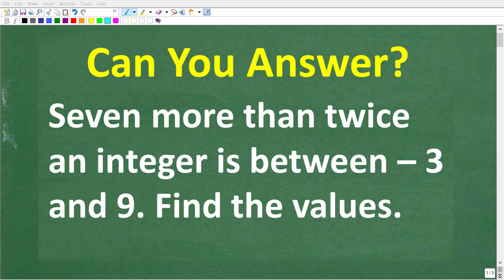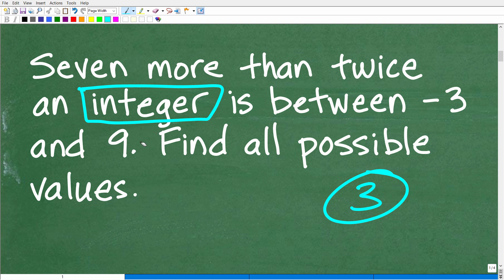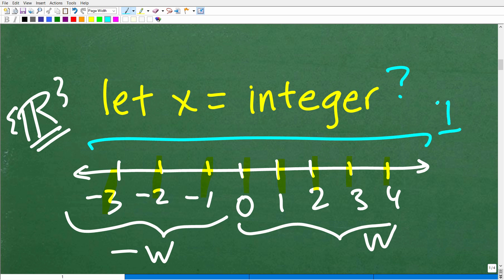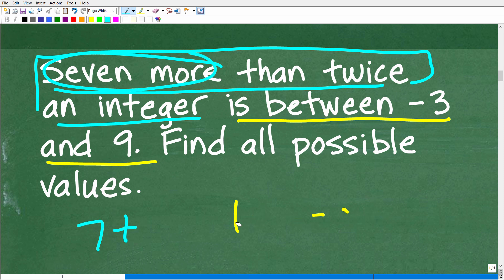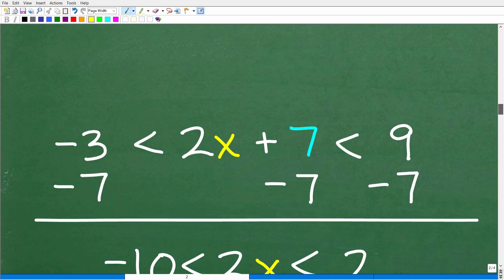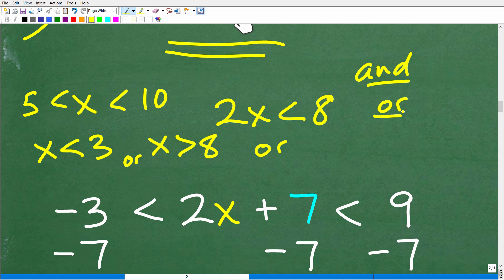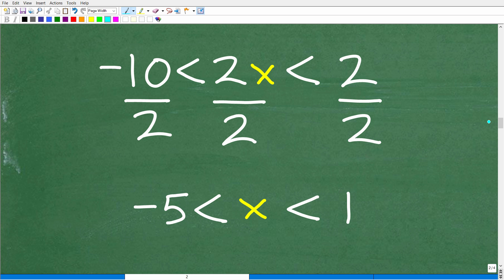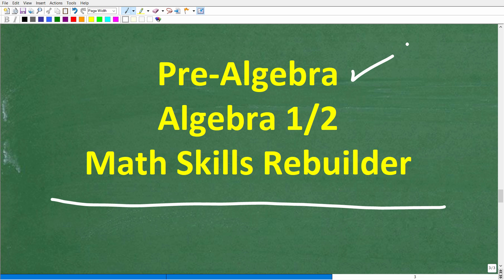7 more than twice an integer is between negative 3 and 9. Find all values that are solutions.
How to solve an algebra compound inequality word problem.

• HOMESCHOOL MATH
• COLLEGE MATH